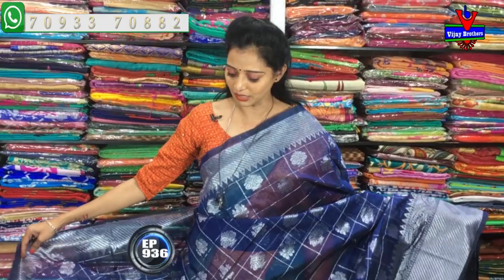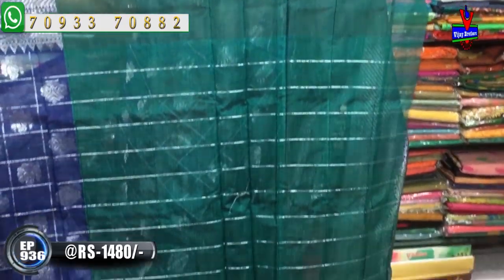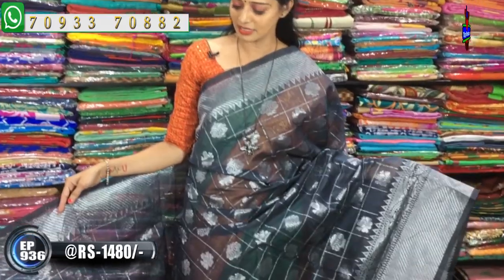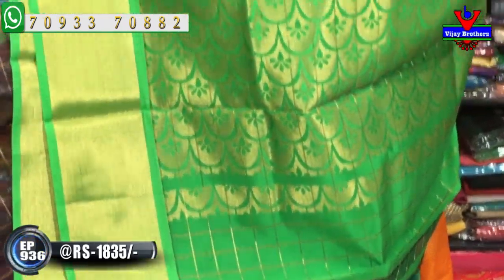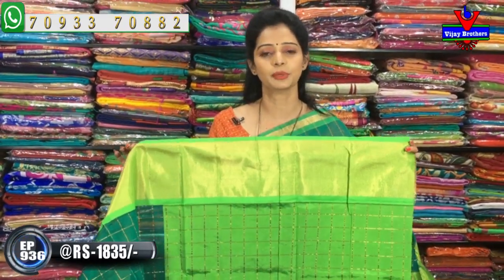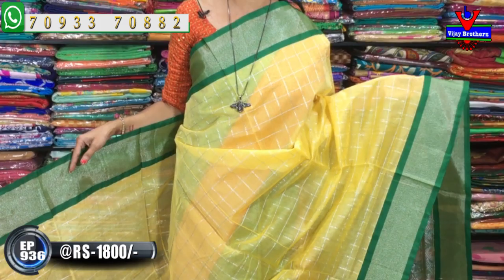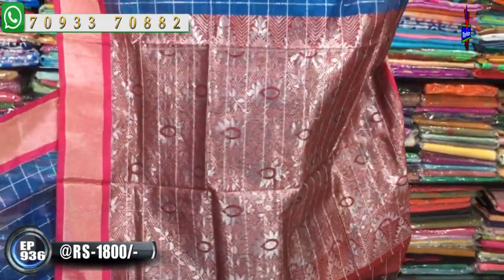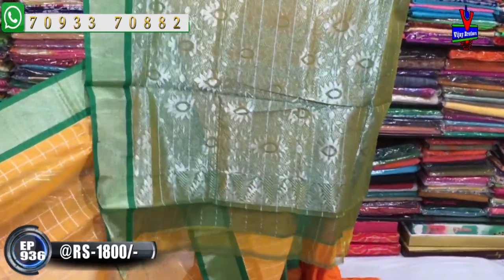Latest Collections In Chanderi Fabric Designed Sarees | EP936 | ASHOKNAGAR BRANCH | 70933 70882